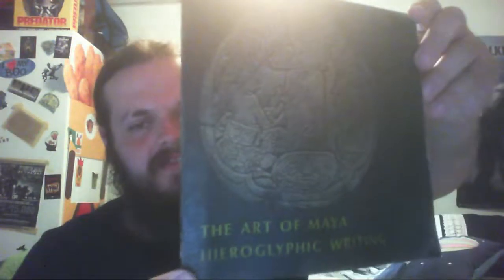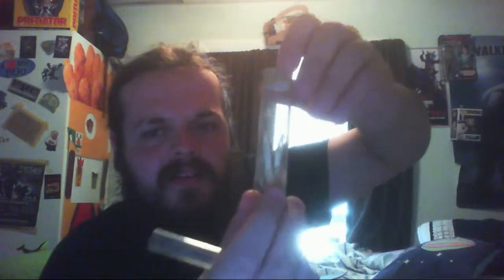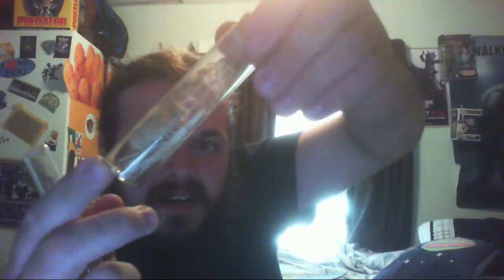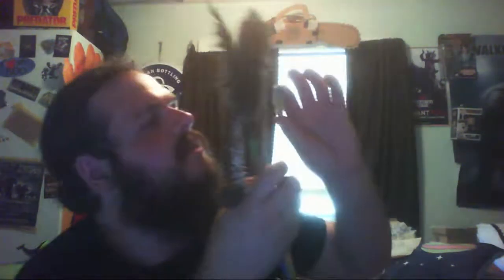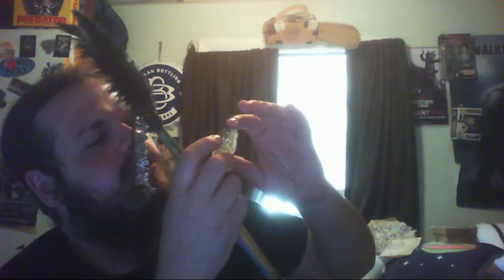Opening the Brujo Box from AvED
Checking out whats inside the Brujo Box from Ash vs the Evil Dead